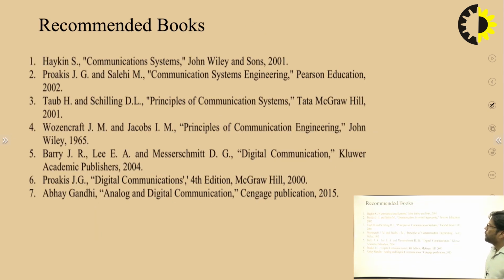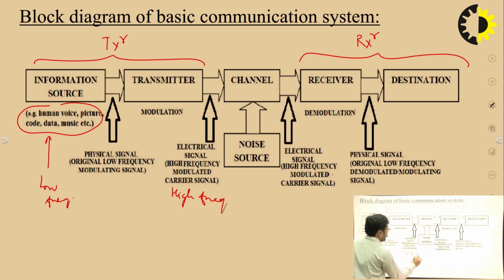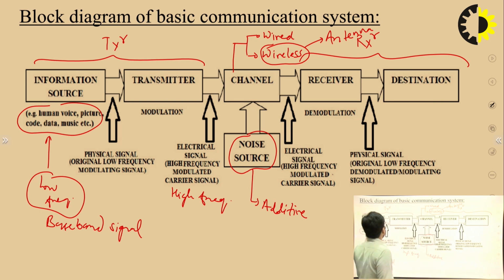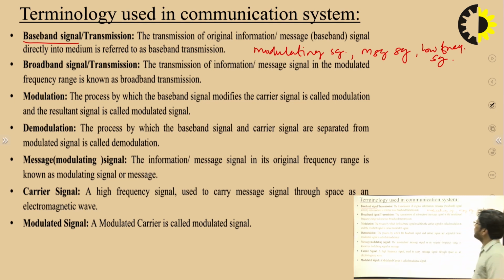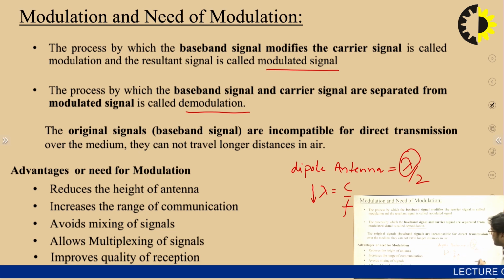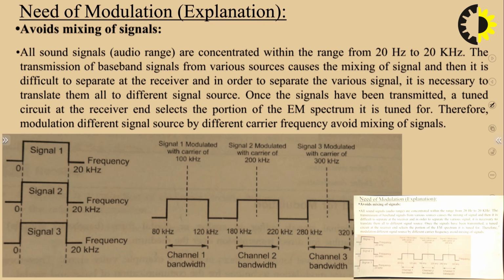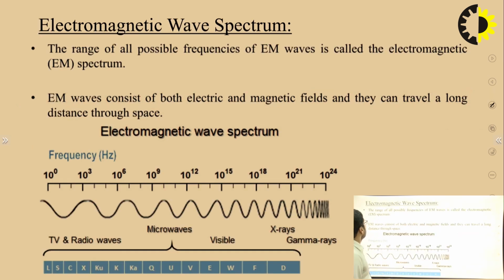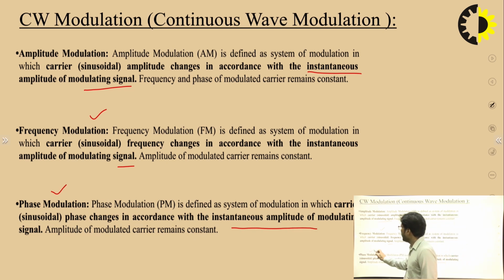COMMUNICATION SYSTEM MODULATION AND NEED OF MODULATION|| COMMUNICATION ENGINEERING || LECTURE 01 BY